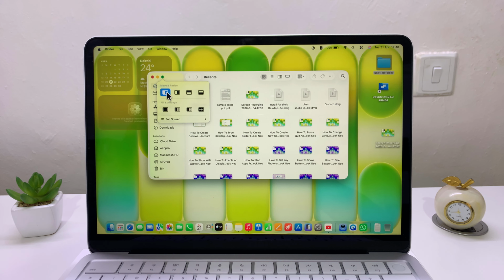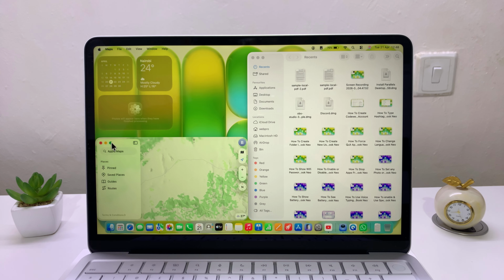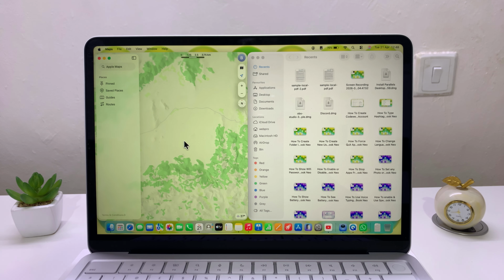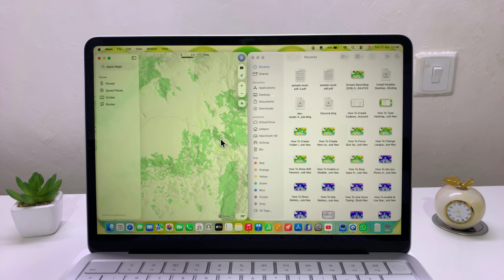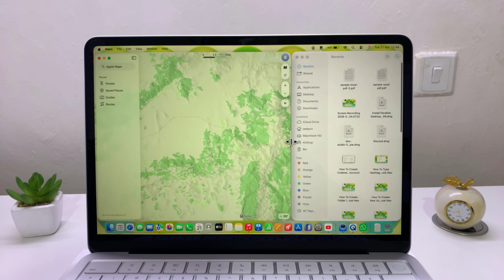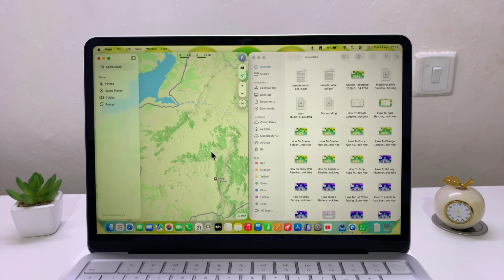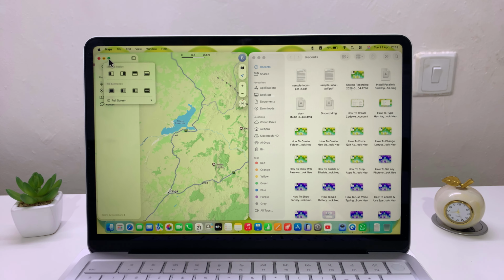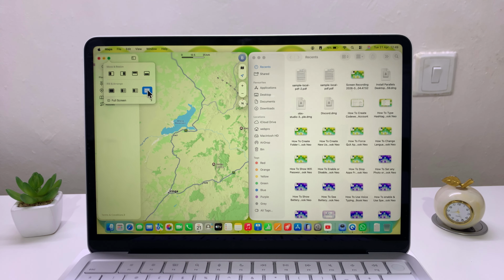How To Use Split Screen Mode On MacBook Neo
In this video, I’ll show you how to use split screen mode on MacBook Neo. Activating split screen mode on MacBook Neo allows you to work with two apps side by side for better multitasking and productivity.

You’ll learn the simple steps to enable split screen mode on MacBook Neo in a few easy steps.

Cell Phone Tripod Adapter